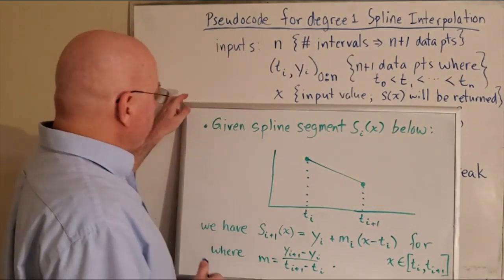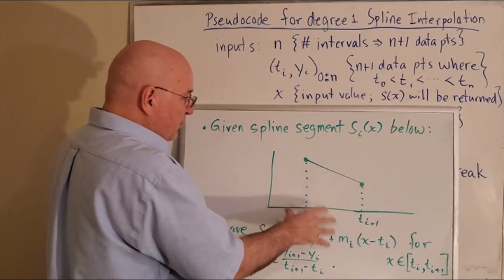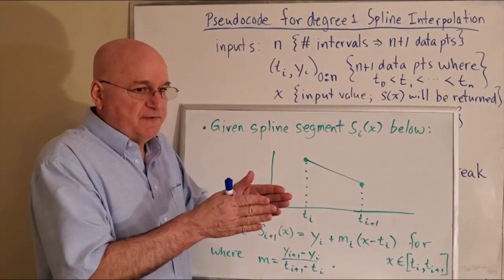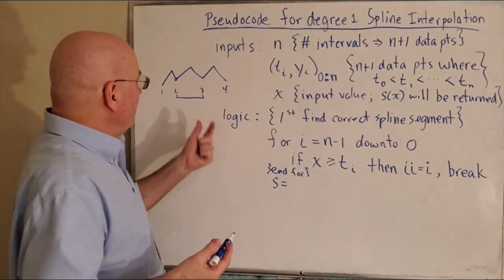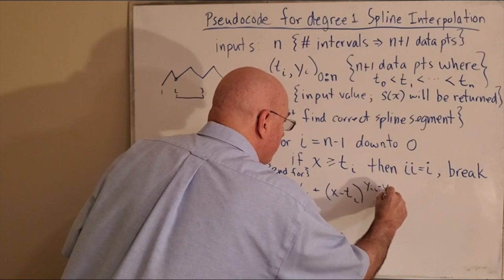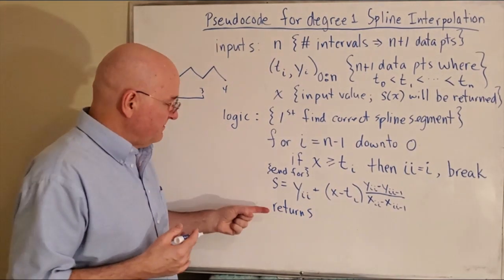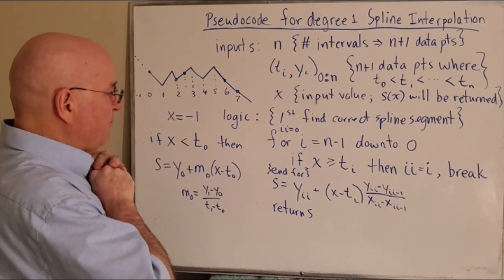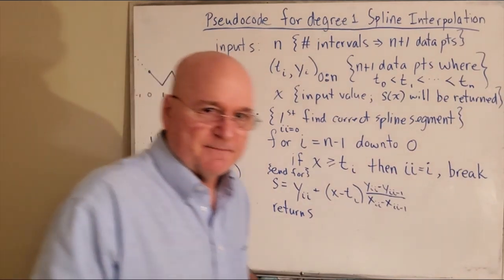Numerical Analysis - 6.1 Splines for Interpolation (#2)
We discuss 1st degree (linear) and 2nd degree (quadratic) splines that are you for interpolation.